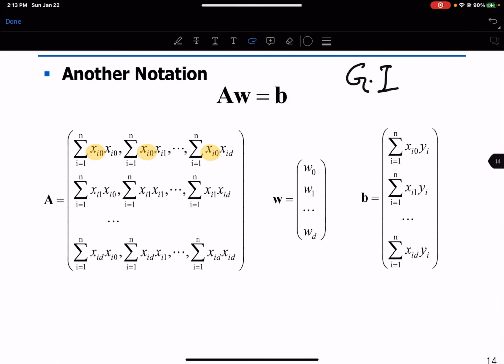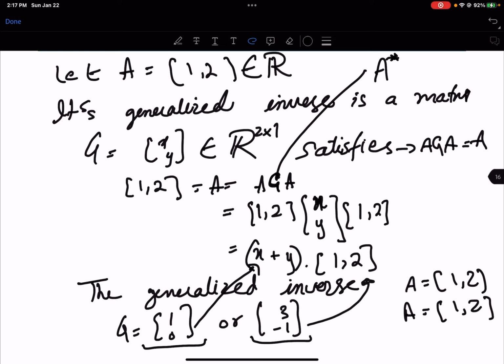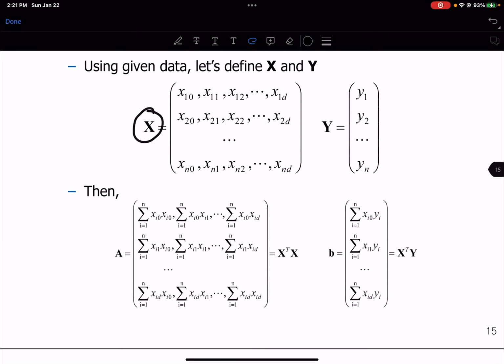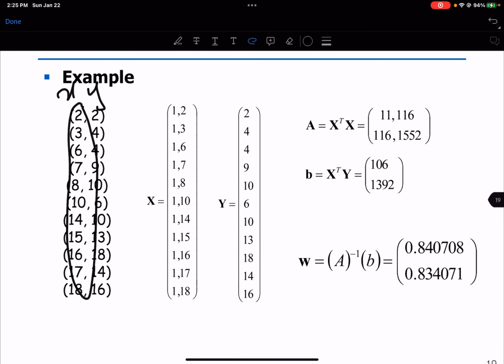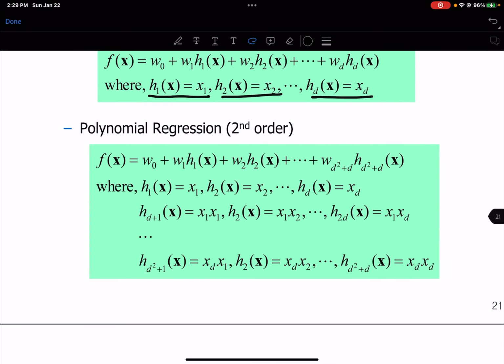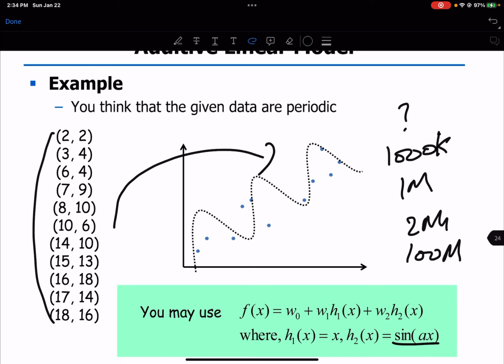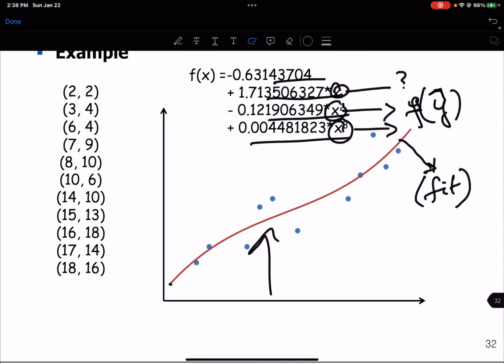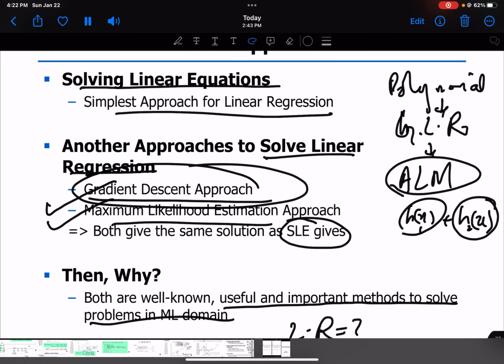[LECTURE 3a] Linear Regression | Polynomial Regression | Additive Linear Models| January 24, 2023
1. Generalized linear model representation 0:44
2. Generalized inverse or psuedo inverse concept 1:00
    - An example of generalized inverse of a matrix 2:10
3. Generalized linear model matrix representation 8:08
4. Estimating unknown regression coefficients using marix inverse 11:32
5. Example of linear regression 12:10
6. Additive Linear Model 13:30
7. polynomial regression degree 2 18:15
   - example of 3rd order polynomial 19:58
   - example of periodic representation for pre-determined finction h(x) 21:08

8. Additive linear Model for generalized representation of regression 23:59
   - Examples: 25:00
9. Kernel regression 27:10
10. Summary 28:02